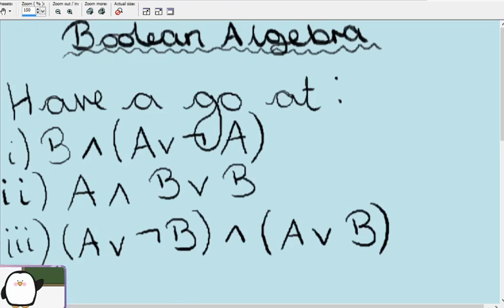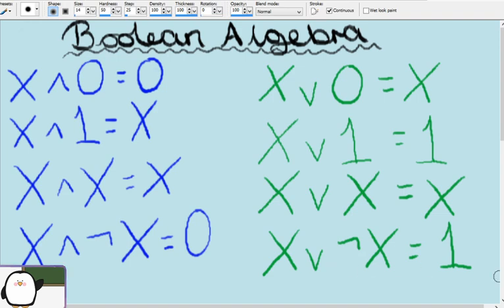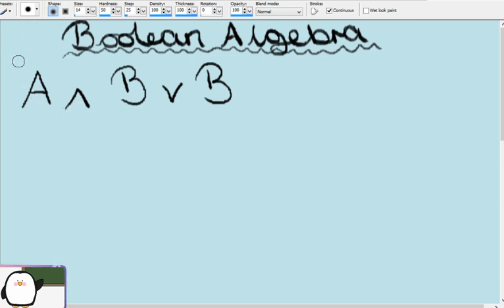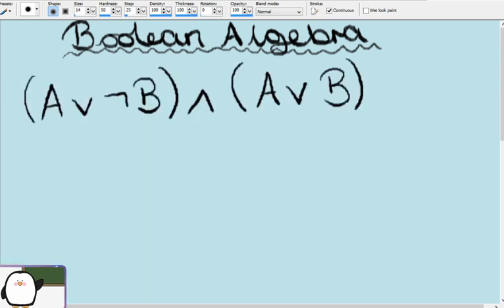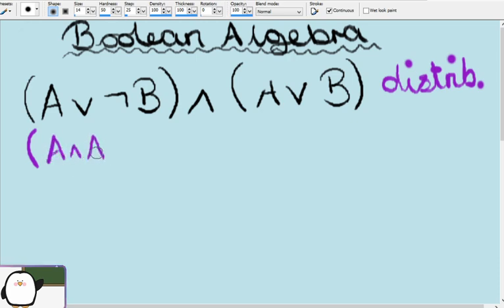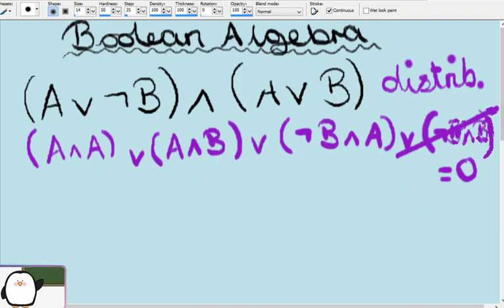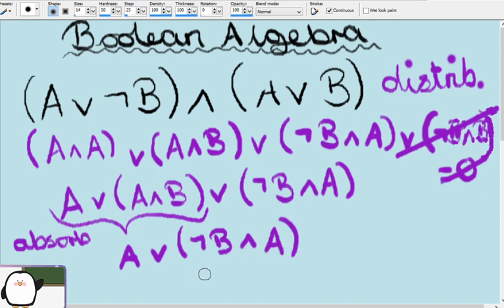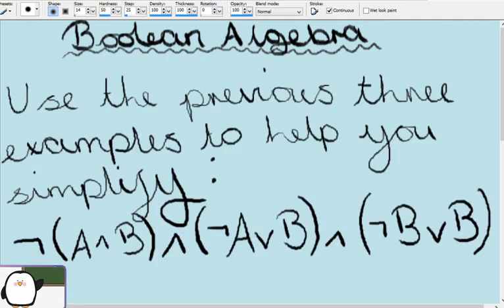OCR A Level Computer Science Boolean Algebra 1.4.3 Tutorial 2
Useful for revision of 1.4.3 Boolean Algebra
OCR A Level Computer Science H446